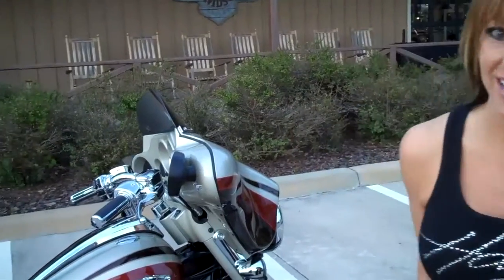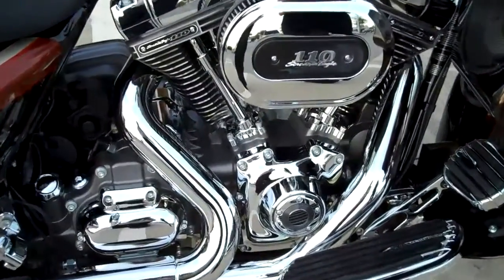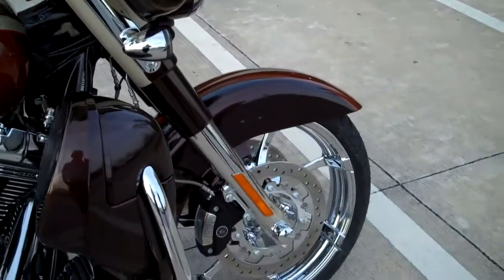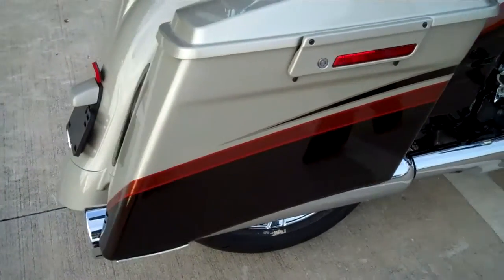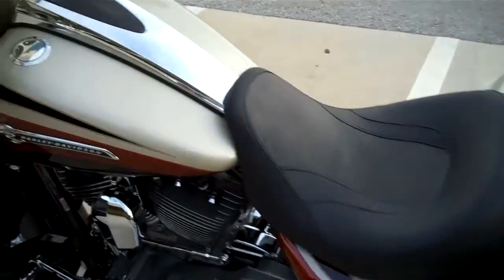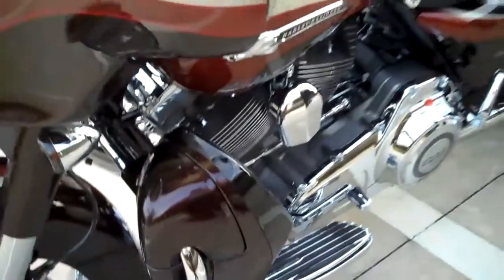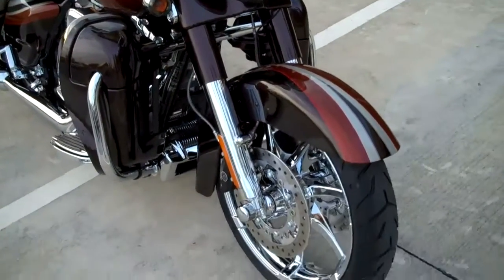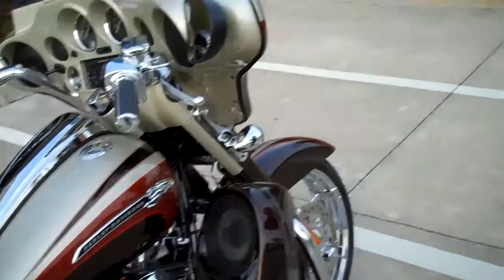2011 FLHXSE2 SCREAMIN' EAGLE STREET GLIDE USA HARLEY DAVIDSON AMERICA FOR SALE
2011 Harley-Davidson FLHXSE2 Screamin' Eagle Street Glide

Coming in May 2013! Harley-Davidson of Panama City Beach, Florida!  Due west of Tallahassee on Florida's beautiful Emerald Coast and Bay County's full service Harley dealer. Located not far from Mobile and Dothan Alabama and a nice ride from the Atlanta, Georgia area.